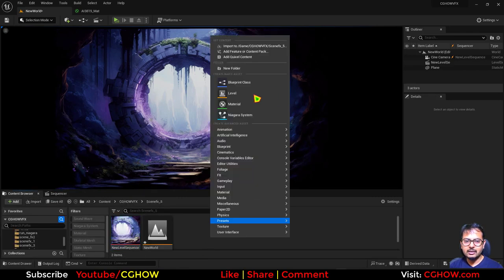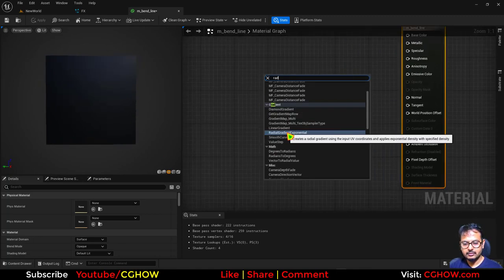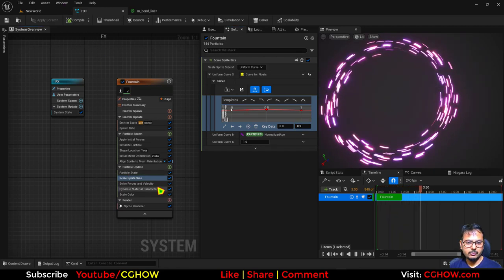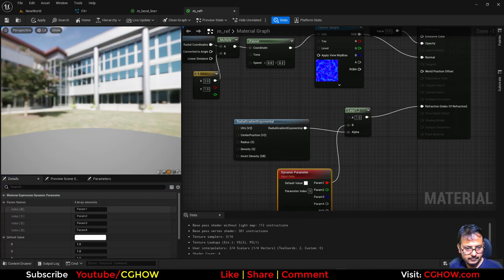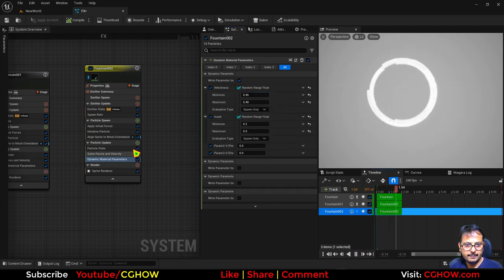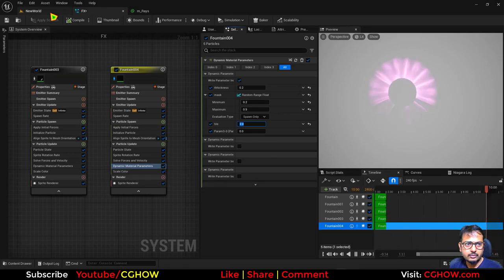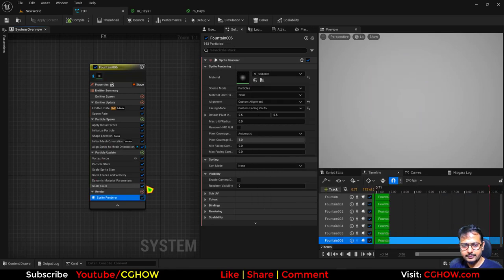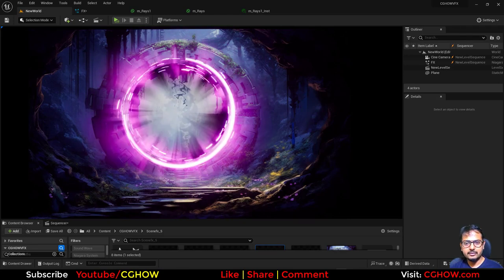UE5 | Portal in Unreal Engine 5.2 Niagara Tutorial | Download Files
In this tutorial, we will create a dynamic Portal VFX inside Unreal Engine 5.2 using Niagara! ✨ Learn step-by-step how to set up particle alignment, build custom curved line and ray materials, create distortion refraction rings, and layer visual depth for a stylized portal effect.

📌 What You Will Learn:
🌀 Setting up a Niagara Torus emitter & custom alignment
🎨 Crafting a curved/banded line material in Material Editor
🔮 Creating optical distortion with refraction materials & normal maps
✨ Adding spinning ray emitters, panning noise textures, and depth layers
💡 Balancing overall glow, color curves, and subtle background occlusion
⏱️ Timestamps:
00:00 – Intro & Overview
00:29 – Portal Setup & Initial Emitter
01:14 – Torus Shape & Sequencer Setup
03:08 – Custom Particle Alignment & Scaling
05:18 – Creating the Banded Line Material
07:44 – Setting Dynamic Parameters in Niagara
10:24 – Adding Vortex Force & Color Fades
12:25 – Building the Refraction Material
15:05 – Aligning Refraction Distortion in Niagara
18:00 – Creating Rotating Energy Rings
21:30 – Adding Radial Rays & Noise Material
26:15 – Inward Rays & Depth Layers
28:35 – Background Occlusion & Final Polish
🔗 Useful Links & Support: